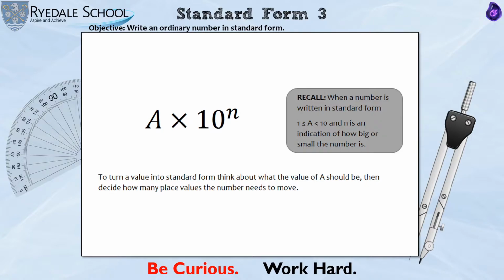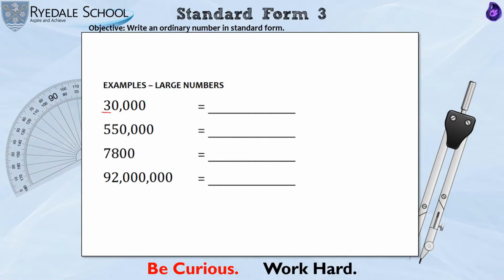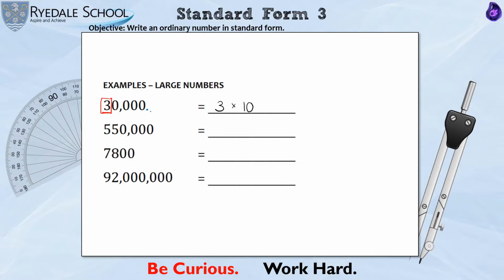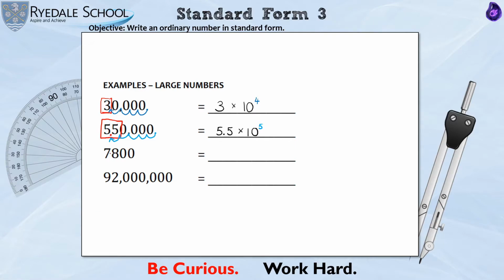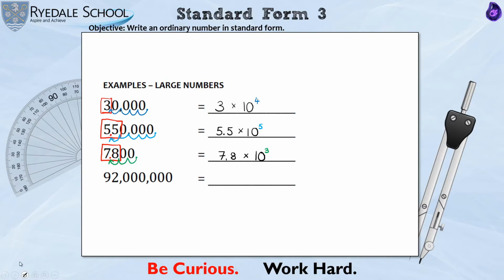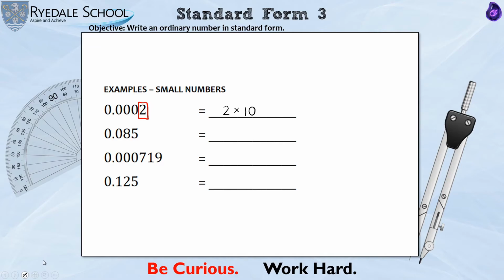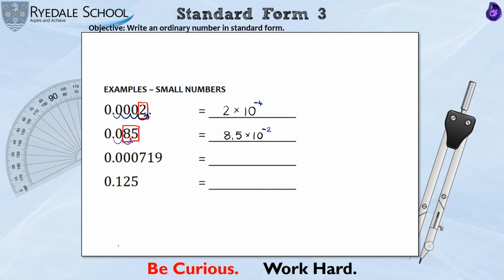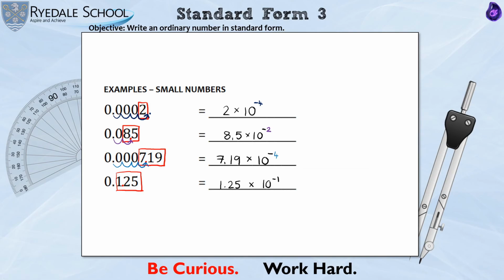Year 8 - Standard Form 3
0:00 Introduction
1:32 Big Numbers
6:36 Small Numbers